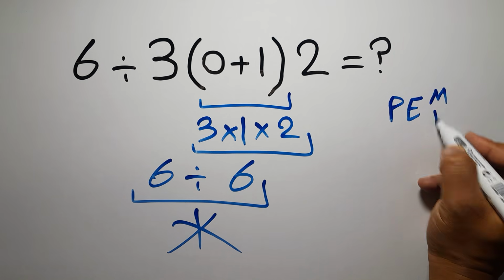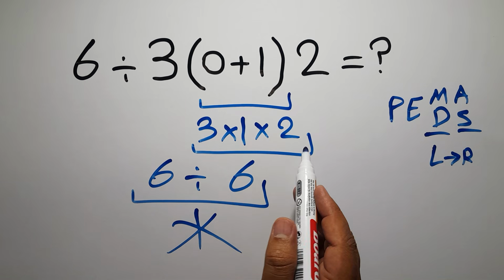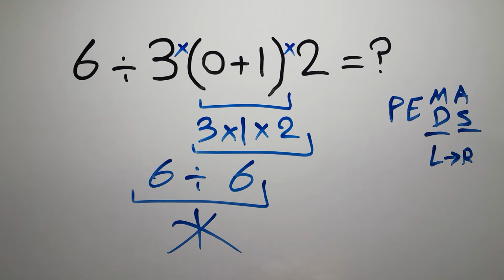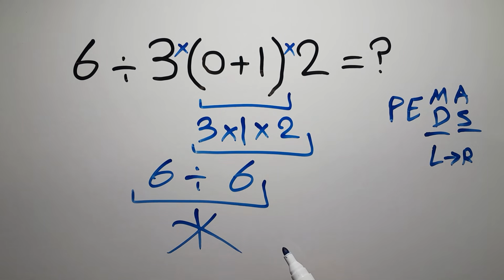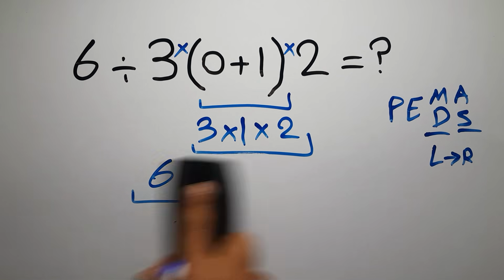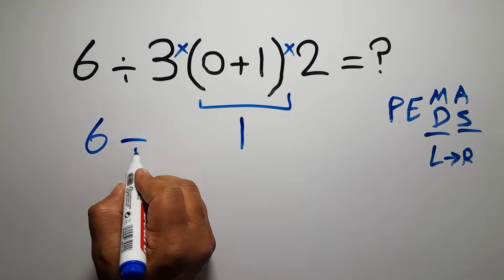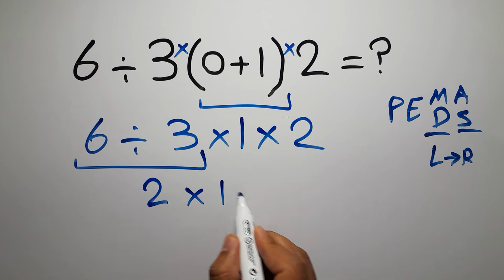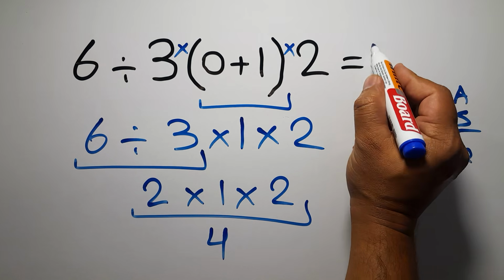This Math Problem Tricks Everyone!